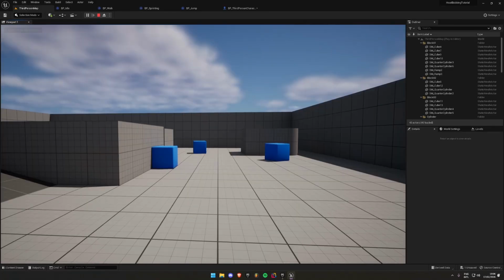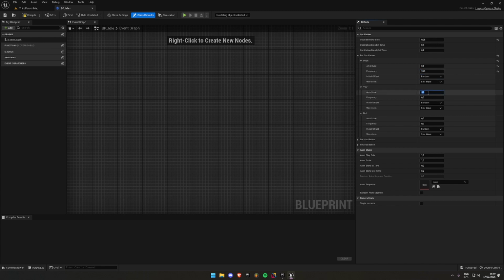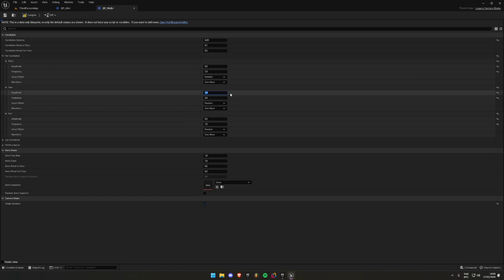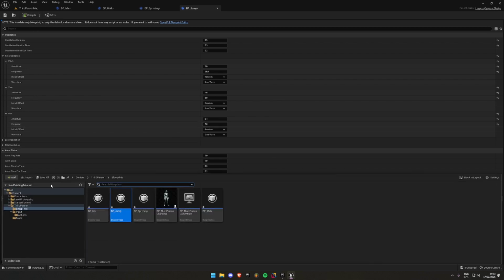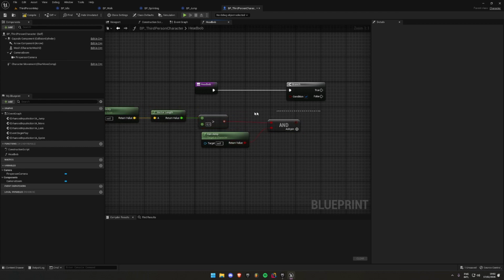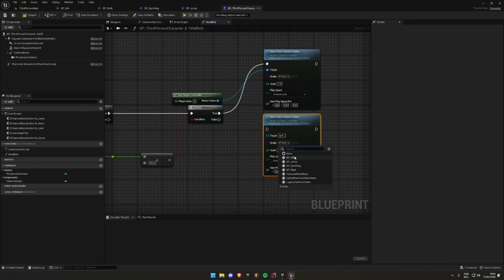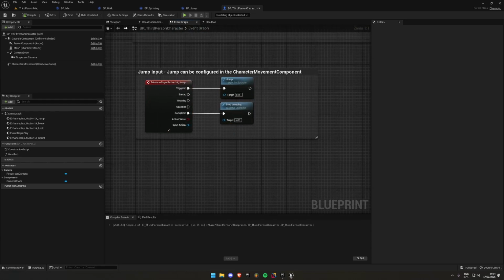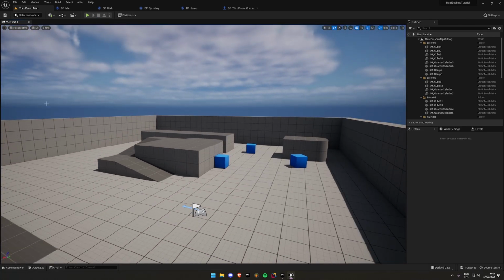Add REALISTIC Head Bob to Your Game in Unreal Engine 5 (Step-by-Step)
Create a simple and flexible head bob mechanic in Unreal Engine 5.

This system is commonly used in many games and is perfect for adding immersion and building clean, expandable gameplay mechanics in UE5 using Blueprints.

Chapters
0:00 Intro
0:22 Setting Camera Shake Values
3:35 Character Setup
7:18 Testing
7:34 Outro